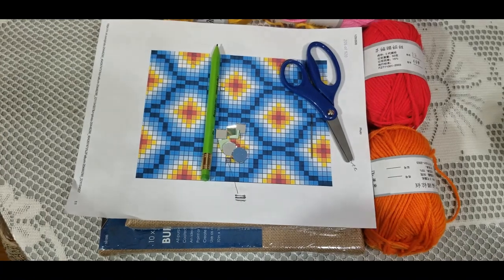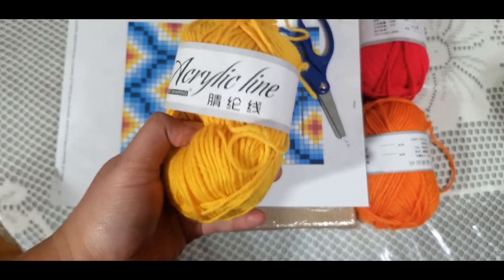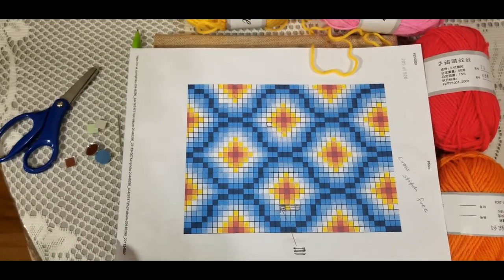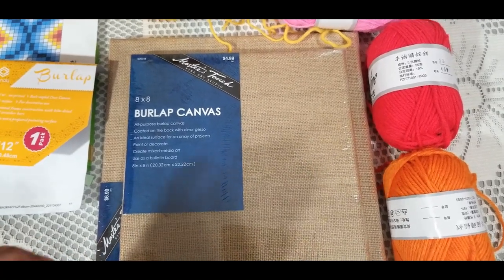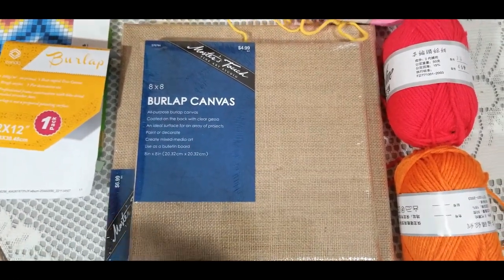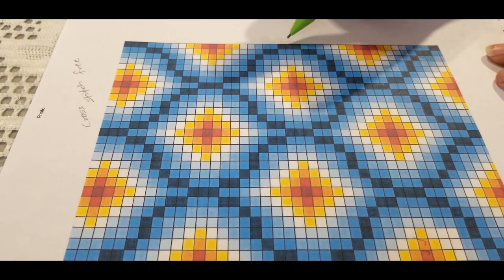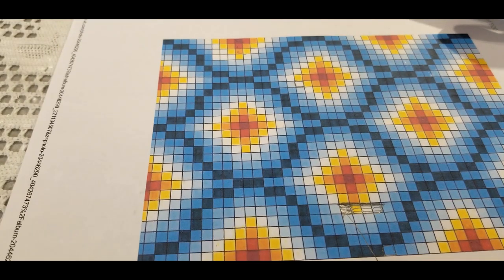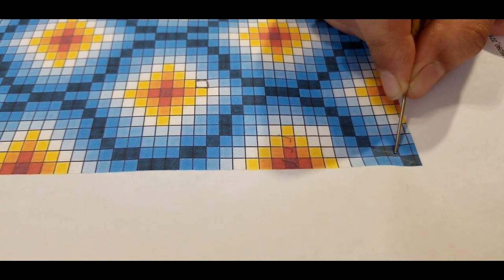DIY Home Decor - Indian Design Yarn Painting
Today we are going to make a very simple home decor which will look amazing as if bought from market but so easy to make. So lets get started.

Materials:
Yarn
Burlap Canvas
Tapestry Needle
Scissors
Decorative Mirror
Hot Glue Gun
Glue Sticks
Free Cross Stitch Pattern

Since I am a versatile crafter, I enjoy learning new arts and crafts. I am going to share my experience of trying out new crafts and make some amazing DIY projects. Rest asssured I am always ready to try new crafts. If you have any suggestion or any craft that you want me to try leave me a comment on any video and I will definitely try to learn that craft and upload my honest review.

Priyanka